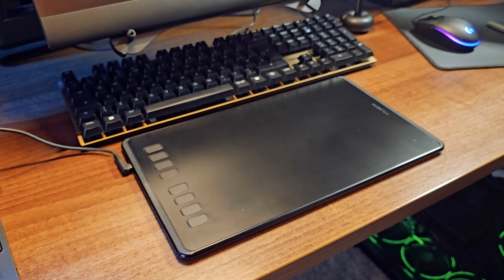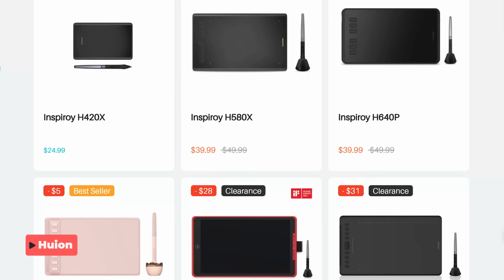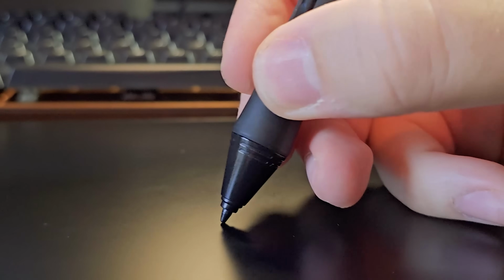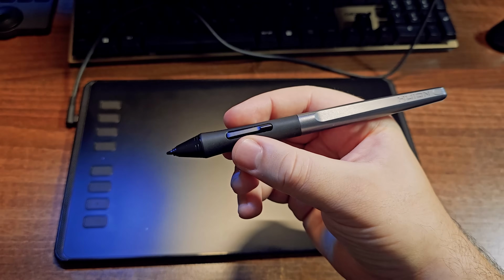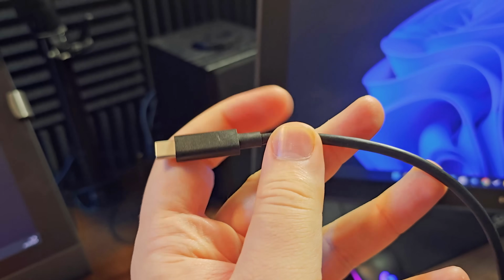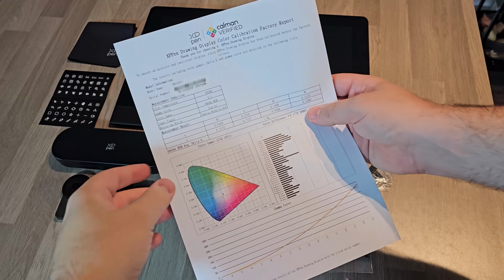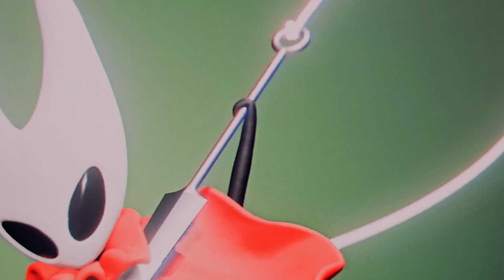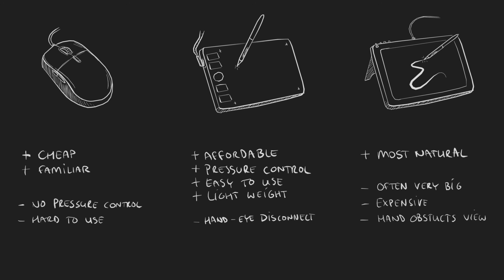Before You Buy a Graphics Tablet for Blender… Watch This!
In this video, Jim Morren goes over all the different input methods for sculpting in Blender. Do you need a graphics tablet, display tablet, or are you fine just using a mouse? Find out in this video what would be the best fit for you.

CHAPTERS
00:00 - Intro
00:36 - Input Options
01:05 - The Mouse
02:43 - Pen Tablets
03:31 - How they work
05:38 - Using a Pen Tablet
08:52 - Display Tablets
11:59 - Next Gen Display Tablets
16:01 - What should you get?
17:02 - Final Comments

MY SYSTEM
CPU: Intel Core i9-12900K 3.19 GHz
GPU: GeForce GTX 3080
RAM: 64 GB